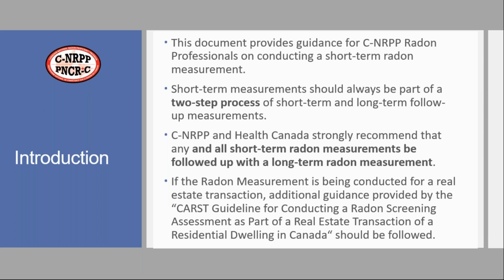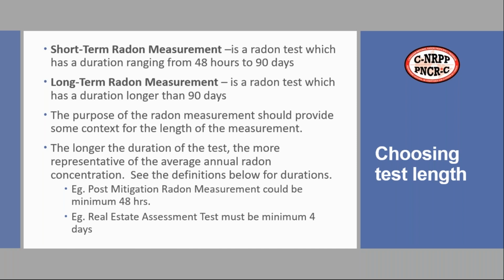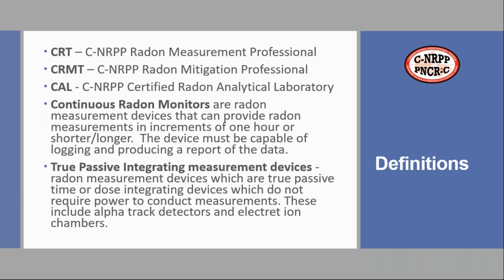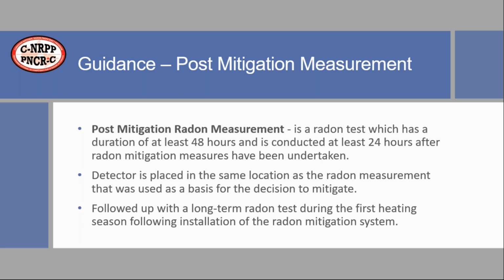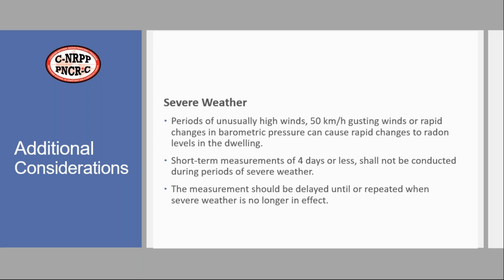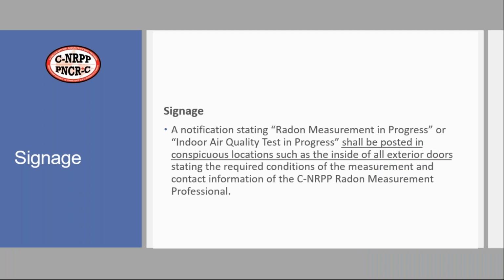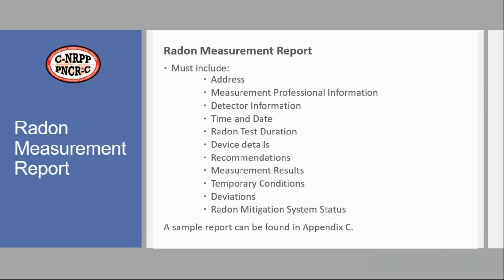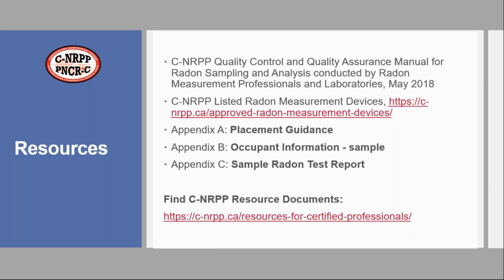Webinar C NRPP Short Term Testing Guideline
C-NRPP webinar reviewing the C-NRPP Short Term Testing Guideline for Radon Measurements in Air